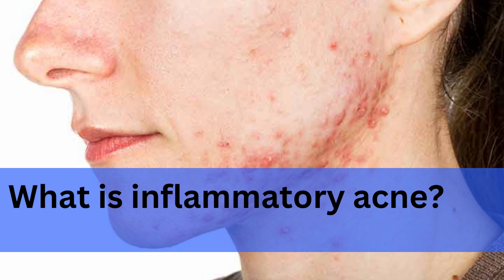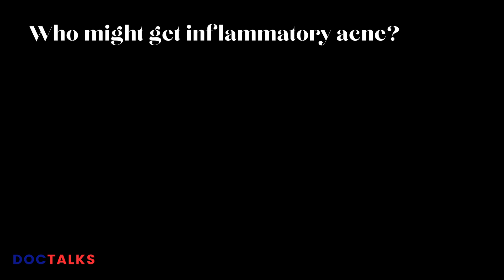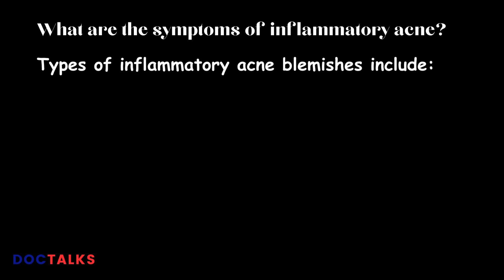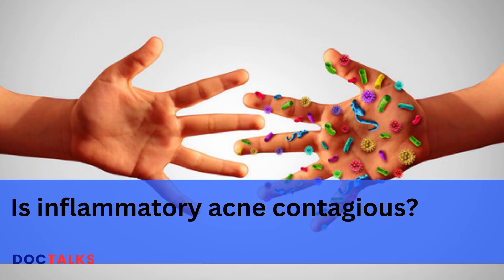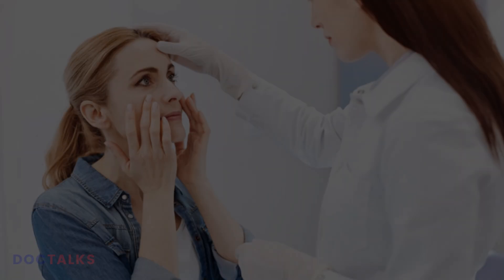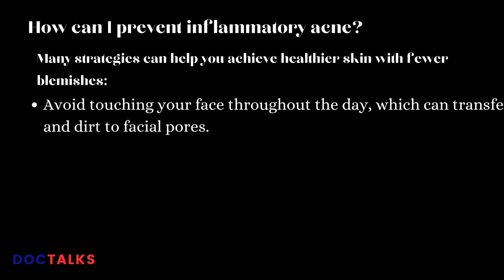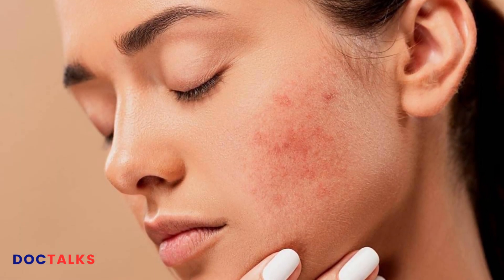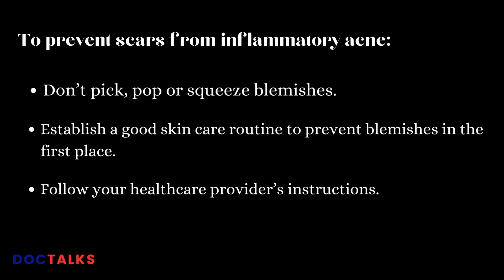inflammatory acne treatment.Causes ,Symptoms ,Diagnosis, Management, Effective Skincare Tips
🎥 If you've ever struggled with stubborn and painful inflammatory acne, you're in the right place. In this video, we'll delve into the world of inflammatory acne – what it is, why it happens, and most importantly, how to effectively manage and treat it. We'll provide you with expert insights, practical tips, and skincare routines that can help you regain your confidence and achieve clearer, healthier skin. 💫 InflammatoryAcne SkincareTips ClearSkinJourney
What is inflammatory acne? 00:27
What’s the difference: Inflammatory acne vs noninflammatory acne? 00:44
How common is inflammatory acne? 01:18
Who might get inflammatory acne? 01:32
What causes inflammatory acne? 01:53
What are the symptoms of inflammatory acne? 02:35
Is inflammatory acne contagious? 03:05
How is inflammatory acne diagnosed? 03:25
How do I get rid of inflammatory acne? 03:43
Can you pop inflammatory acne? 05:20
How can I prevent inflammatory acne? 05:48
How long does inflamed acne last? 06:36
Does inflammatory acne usually come back after treatment? 06:56
How do I take care of myself with inflammatory acne? 07:15

"Understanding Inflammatory Acne: Causes, Types, and Treatment"
"Inflammatory Acne Explained: How to Control Breakouts"
"Managing Inflammatory Acne: Effective Skincare Tips and Tricks"
"The Science Behind Inflammatory Acne: What You Need to Know"
"Inflammatory Acne vs. Non-Inflammatory Acne: Key Differences"
"Best Products for Inflammatory Acne: Top Recommendations"
"Clearing Inflammatory Acne Scars: Dermatologist's Insights"
"Healing Inflammatory Acne Naturally: Home Remedies that Work"
"Inflammatory Acne Breakout Diary: My Journey to Clear Skin"
"Inflammatory Acne Treatment Options: Pros and Cons"
"Teenage Acne Woes: Dealing with Inflammatory Pimples"
"Inflammatory Acne and Hormones: Unraveling the Connection"
"Inflammatory Acne Diet: Foods to Eat and Avoid for Clear Skin"
"Inflammatory Acne Skincare Routine: Step-by-Step Guide"
"Inflammatory Acne Medications: What You Need to Ask Your Doctor"
"Cystic Inflammatory Acne: Strategies for Quick Relief"
"Inflammatory Acne Home Remedies: DIY Solutions for Zits"
"Inflammatory Acne and Mental Health: Coping with the Emotional Toll"
"Inflammatory Acne Myths Debunked: Separating Fact from Fiction"
"Inflammatory Acne Q&A: Your Burning Questions Answered"